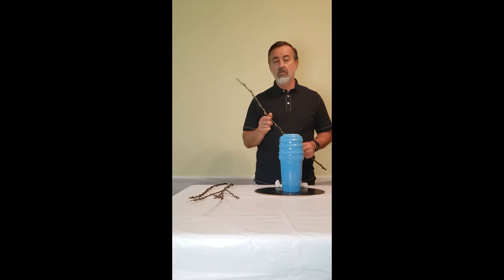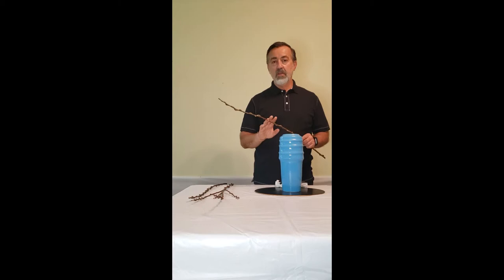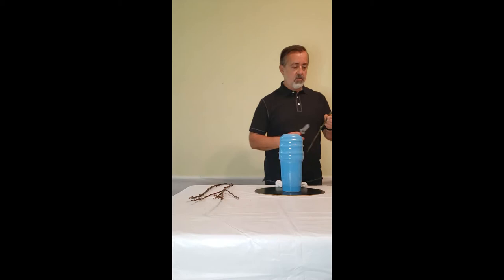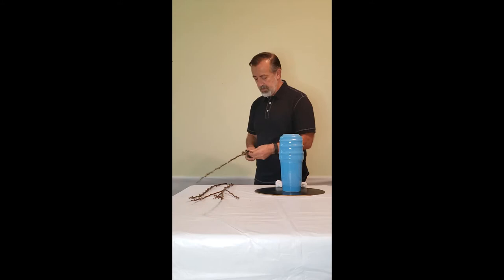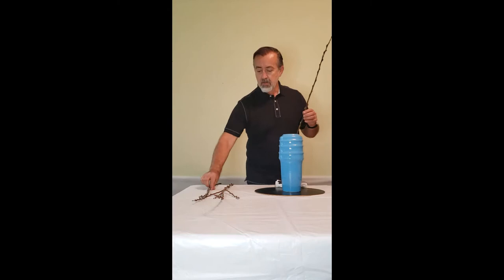Heika Slanting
Ohara Tall Vase Lesson: Slanting Style